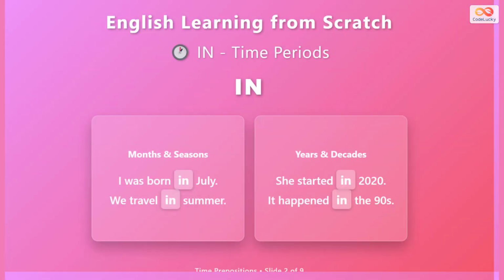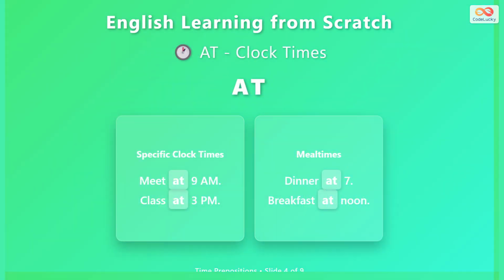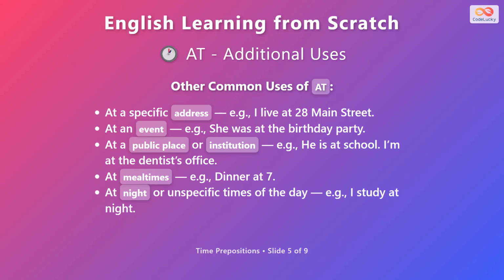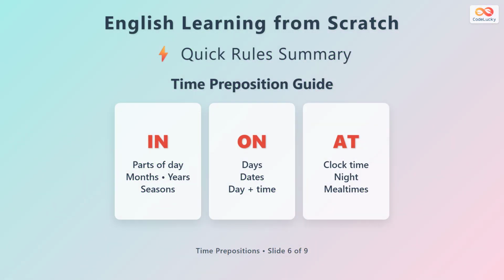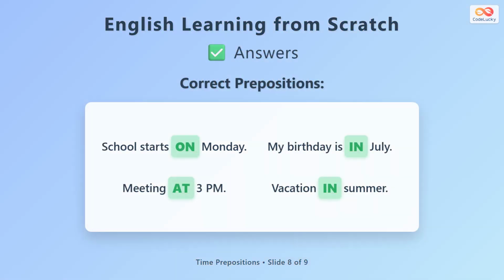Master English Time Prepositions: In, On, At - Beginner's Guide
Learn how to use the English prepositions In, On, and At for telling time clearly and confidently.
This video explains when to use each preposition for months, days, clock times, and more. Perfect for beginners who want to improve their English speaking and writing skills.
Practice examples included to help reinforce your learning. 🕐✨

Master time prepositions and speak with confidence!

Chapters:
00:00 - In On At
00:16 - In - Time Periods
00:35 - On - Days and Dates
00:55 - At - Clock Times
01:13 - At - Additional Uses
01:35 - Quick Rules Summary
01:56 - Practice Time
02:15 - Answers
02:31 - Mastered
02:48 - Outro